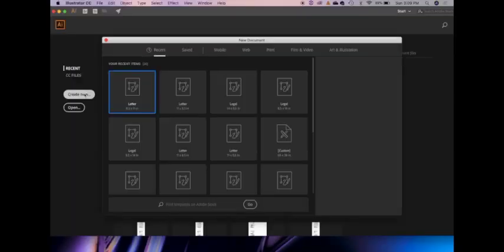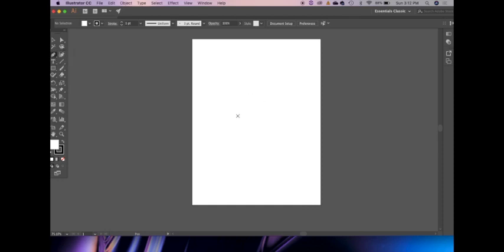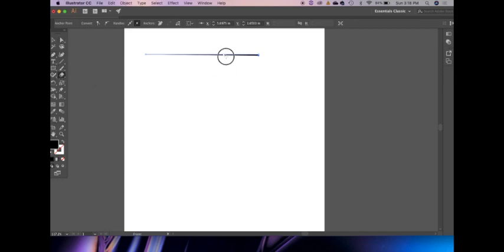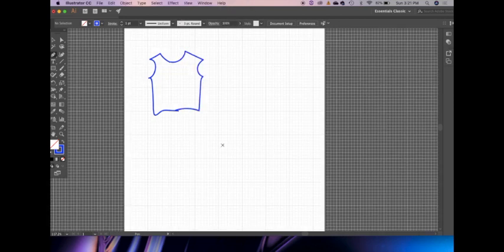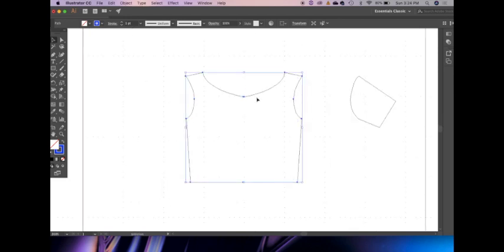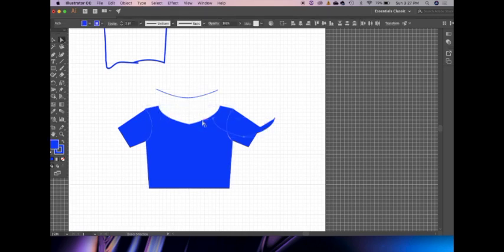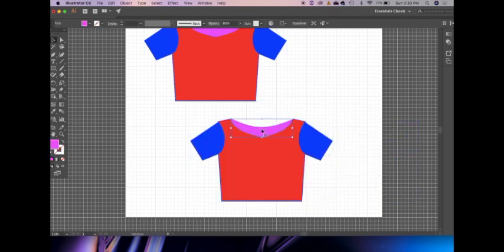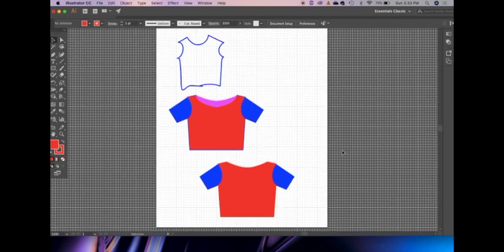Adobe illustrator For Fashion Design | BASIC BABY STEPS...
DID YOU TRIED ADOBE ILLUSTRATOR FOR FASHION ALREADY?

We know it can be difficult to understand at the beginning. Let us know what would you like to see next in our videos!!

WE READ EVERYTHING!!

IMPORTANT KEYS MENTIONED/USED IN THIS VIDEO: (sorry angled brackets are not allowed, we replaced with slashes)

To undo: Command Z
To copy & paste: Command C / Command V
To select entire shape: Select Tool
To select specific segment of a shape: Direct Selection Tool
To view back grid: View / View Grid
To delete: Select / Delete
To copy and reflect: Select / Object / Transform / Reflect
To fill in color: Select / Fill / Choose Color from Fill Color Palette
To change stroke color: Select / Chose from Stroke Color Palette

About:

Bea Rodriguez Suarez is a successful fashion designer with expertise in conceptualizing, developing and designing fashion collections for RTW and Designer markets. Over twenty years of experience working garment/apparel and swimwear design, construction, development, and production for owned and private labels. Atelier made-to-measure owner. 6 full semesters of experience teaching fundamentals to thesis fashion design university courses.

 Get amazing special prices,  save some coins with my links here below

 Camera:

Canon SL 3 with 18-55mm Lens

 Microphone:

Rode VideoMic GO Light Weight On-Camera Microphone

CREDITS:

Intro Logo Sound:
Francisco "Ito" Serrano

Thumbnail:
Canva.com

As per and unless otherwise permitted under the United States Copyright Act, no part of the content of this video or any video published under Your Fashion Studio, Atelier Bea Rodriguez, Bea Rodriguez Suarez, and other encompassed entities, shall be stored, copied, recreated, republished, or transported. The advice, guidance, and principles outlined in all content produced by Your Fashion Studio, Atelier Bea Rodriguez, Bea Rodriguez Suarez, and other encompassed entities are not guaranteed to be appropriate for your unique situation or business. We recommend that as a consumer, you exercise your due diligence and research any and all strategies, articles, products, or procedures recommended to you before adopting them in your own business. Your Fashion Studio, Atelier Bea Rodriguez, Bea Rodriguez Suarez, and other encompassed entities are not responsible for any damages that result from an effort to implement the information provided in this or any other video, article, social media post, and related publications. Your use and viewing of any materials and videos published by Your Fashion Studio, Atelier Bea Rodriguez, Bea Rodriguez Suarez, and other encompassed entities confirms your acknowledgement and agreement that US law will apply to any and all disputes related to the aforementioned entities and that San Juan Puerto Rico will serve as the venue for any disputes, claims, and litigious activities related but not limited to the materials produced by Your Fashion Studio, Atelier Bea Rodriguez, Bea Rodriguez Suarez, and other encompassed entities.